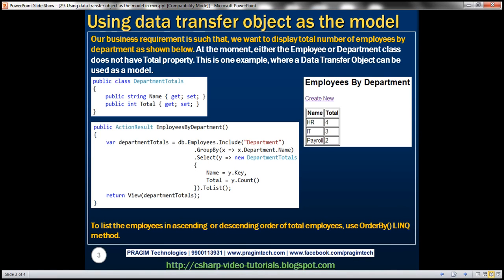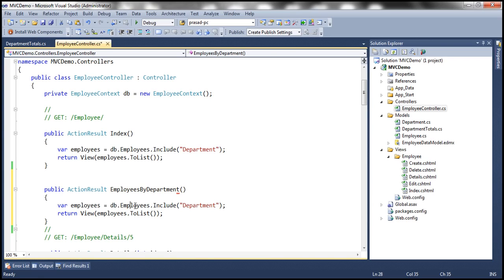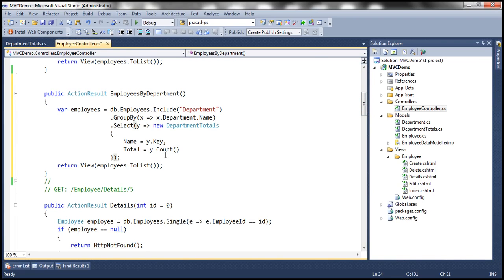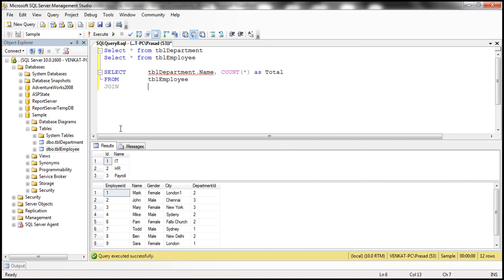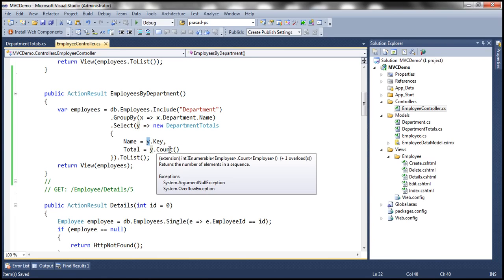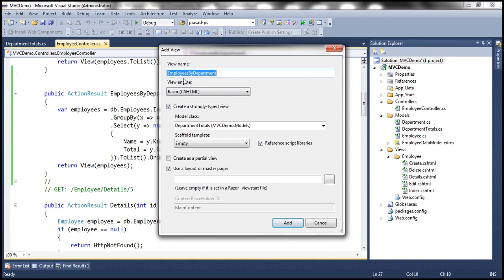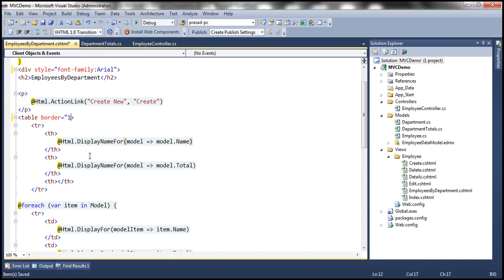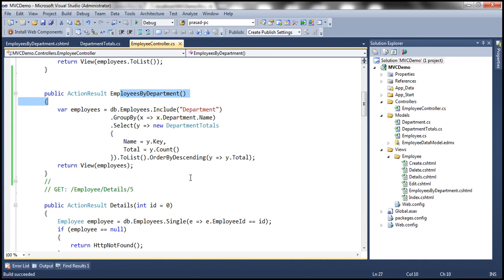Part 29 Using data transfer object as the model in mvc